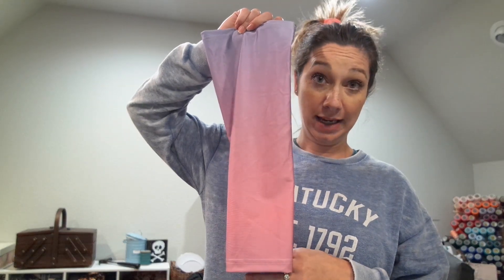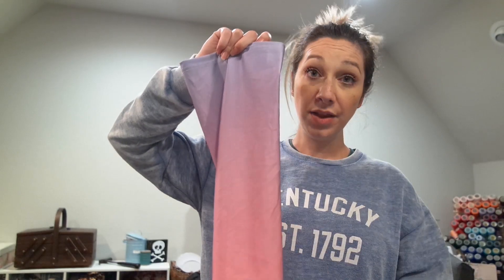Sailor Gaiter- Free PDF Sewing Pattern- How to wear a gaiter mask different ways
Hi- I'm here to show off the differnet options and ways you can wear and use a gaiter mask.  I'm using the free downloadable PDF sewing pattern the Sailor Gaiter by Patterns for Pirates.
Need the pattern?